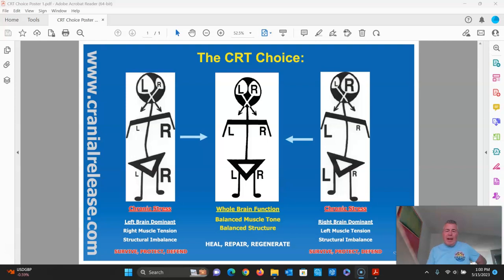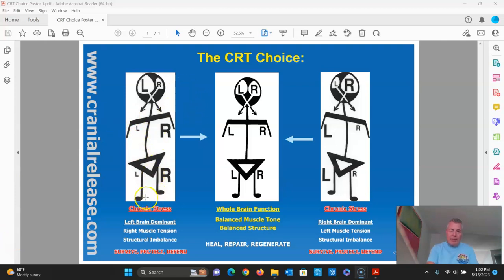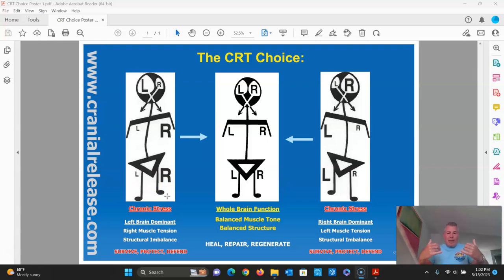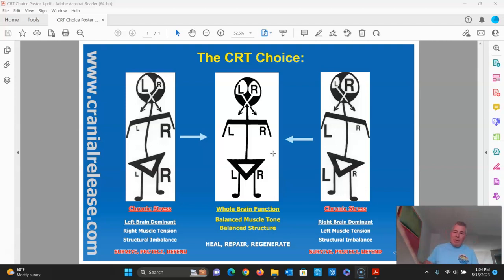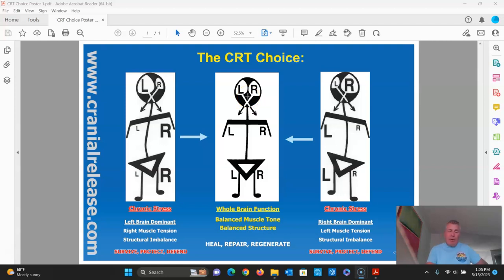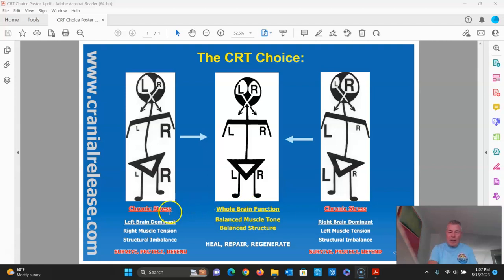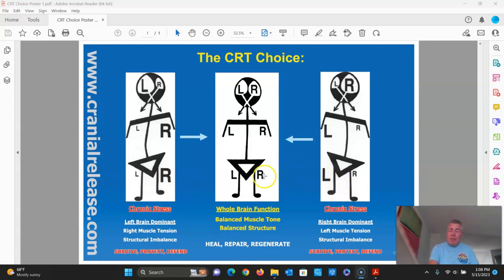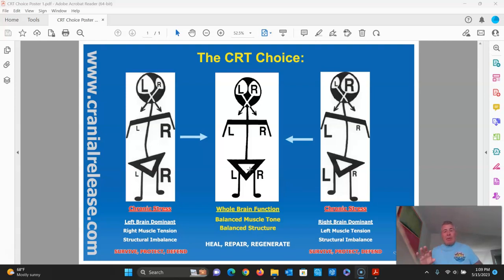Cranial Release Technique (CRT) - How do you know that you've achieved a proper CRT?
Dr. Doreste explains how and why CRT works when applied properly